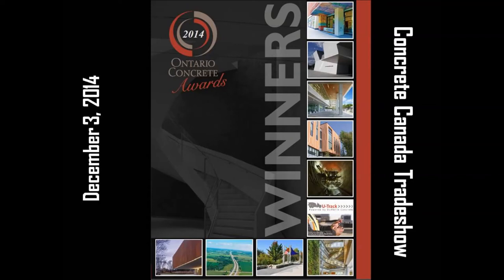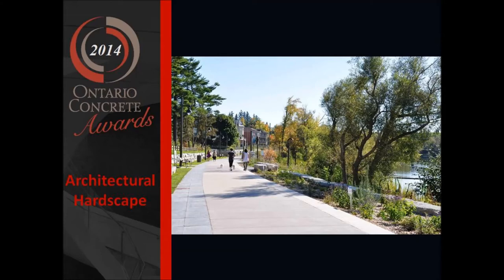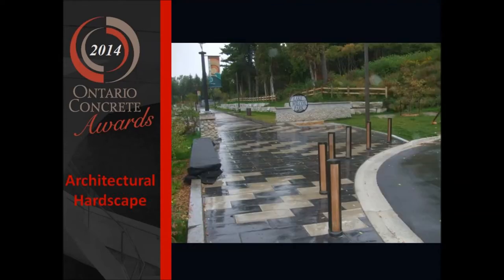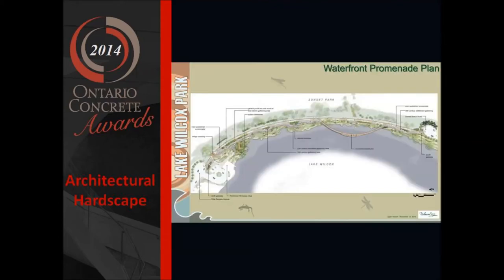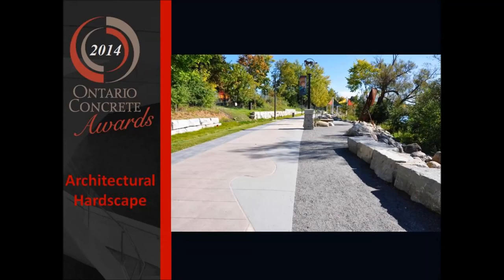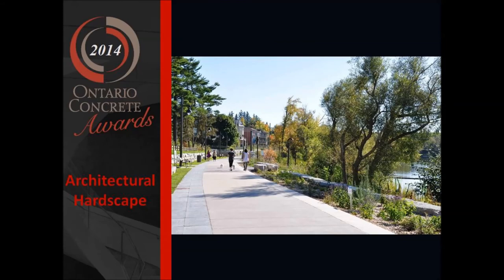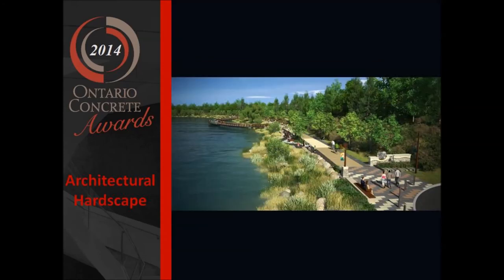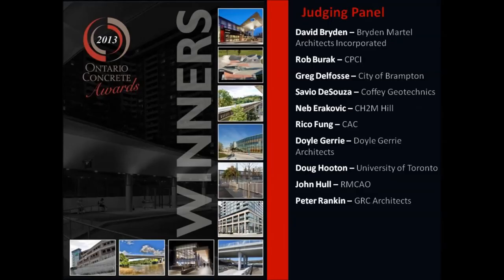OCA2014 Winner - Architectural Hardscape: Lake Wilcox Park Waterfront Promenade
The Lake Wilcox Waterfront Promenade is one piece of a large master plan that includes multiple phases and projects that demonstrates initiative in protecting, preserving and enhancing the inherent natural resources of the complex Oak Ridges Moraine site, while balancing the recreational needs of the community on the waterfront parkland setting.

The promenade is 450 metres long and 4 meters wide (on average). Portions of the promenade are made of cast in place concrete, coloured concrete, precast concrete unit pavers and custom precast pavers. The park entry signs are faced with precast concrete panels.

From numerous consultations with local stakeholders, First Nations representatives, and historic research, key themes emerged to form the basis for the design of the waterfront promenade: The cultural heritage of First Nations and 19th century settlement and community, and the natural heritage encompassing the unique wildlife, geology, glaciations and hydrology of the site.